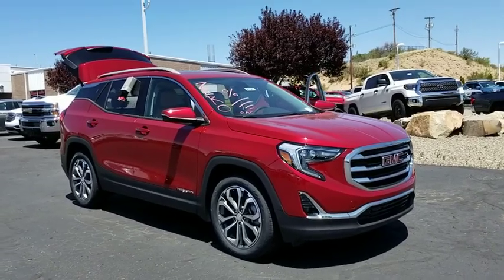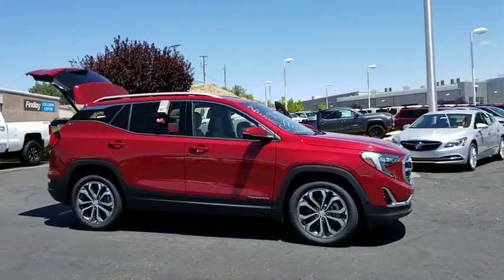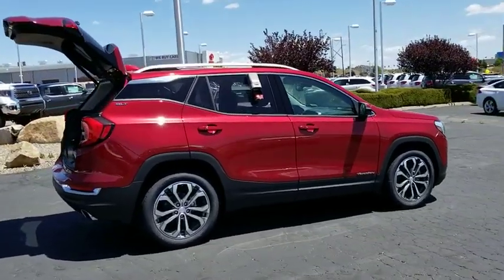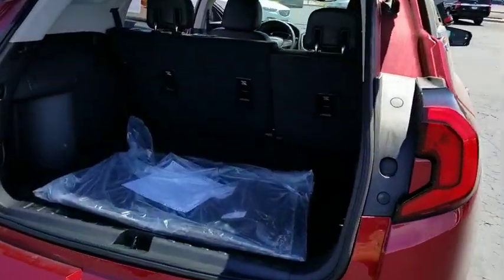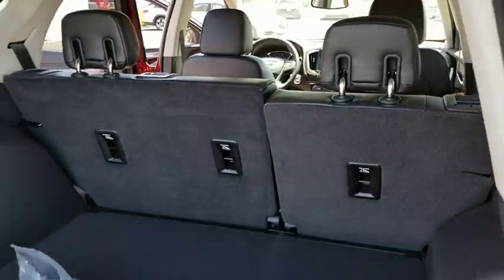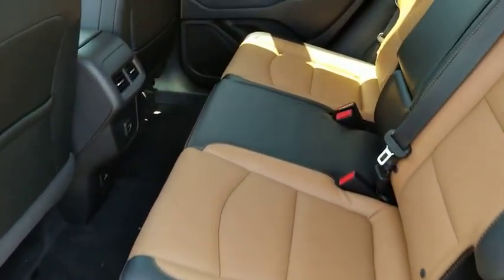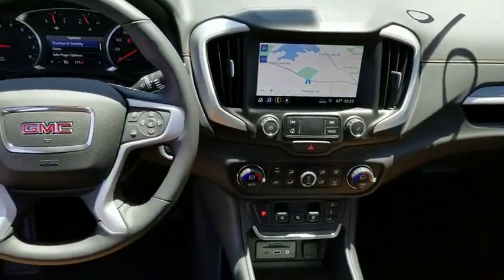2019 GMC Terrain Prescott, Flagstaff, Phoenix, Bullhead City, Havasu, AZ G41641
Quartz N 2019 GMC Terrain available in Prescott, Arizona at Findlay Buick GMC Prescott. Servicing the Flagstaff, Phoenix, Bullhead City, Havasu, AZ area.

Bluetooth, Backup Camera, Leather Seats, Climate Package, Security Package, Moonroof/Sunroof, Bucket Seats, Remote Start, 6-Way Power Front Passenger Seat, Driver Alert Package I, Front Passenger 2-Way Power Lumbar, Hands-Free Rear Power Programmable Liftgate, HD Radio, Heated Steering Wheel, Infotainment Package II, Lane Change Alert w/Side Blind Zone Alert, Memory Package, Navigation System, Preferred Equipment Group 4SA, Preferred Package, Premium 7-Speaker Bose Sound System w/Amplifier, Radio: GMC Infotainment Audio System w/Navigation, Rear Cross-Traffic Alert, Rear Park Assist, Safety Alert Seat, Universal Home Remote.brbrbrFWD 9-Speed Automatic 2.0L Turbochargedbrbr22/28 City/Highway MPG